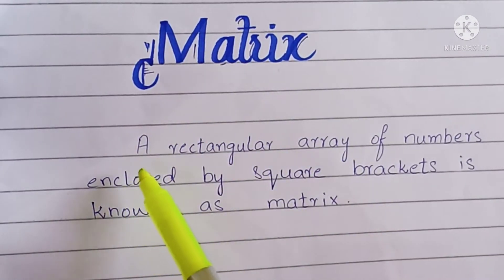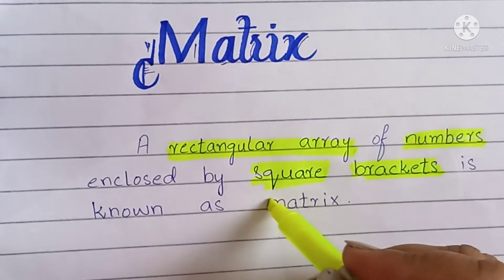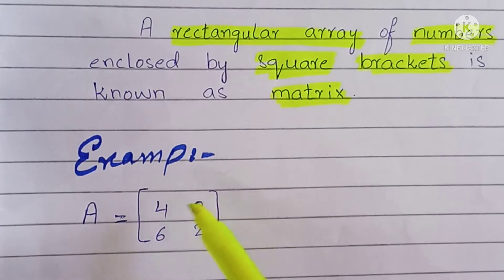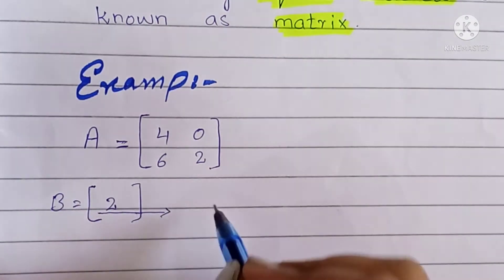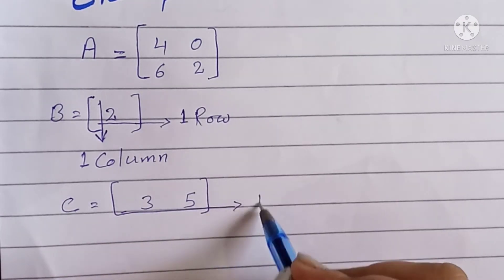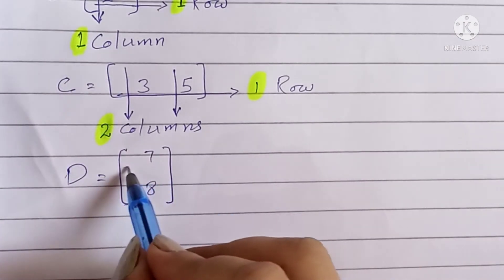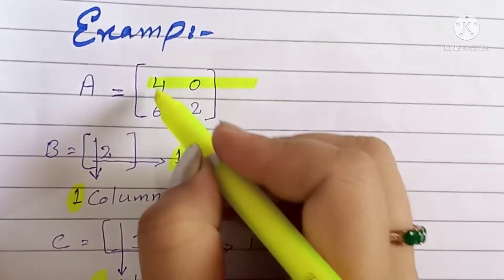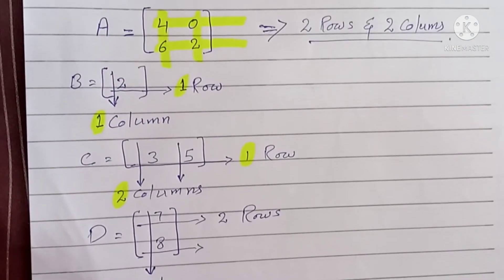Introduction to Matrix | Class 9 | Chapter no.1 | Creative Thoughts